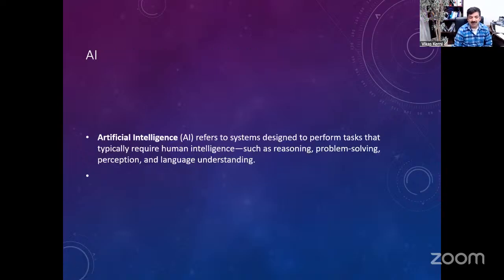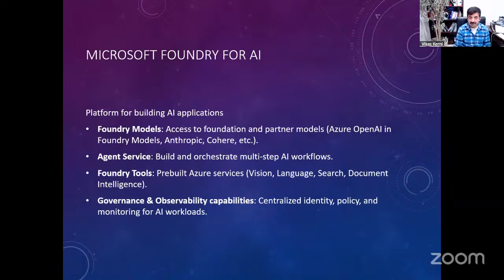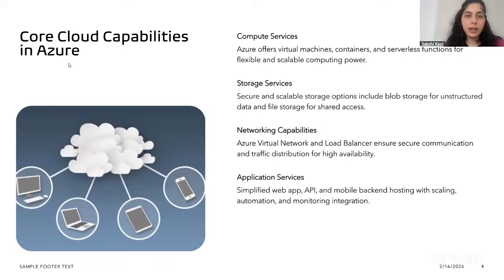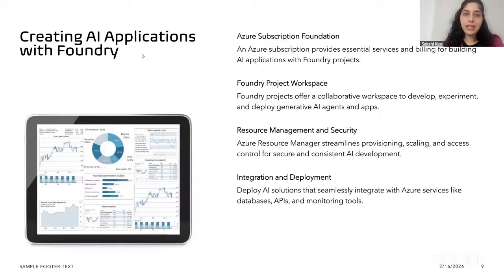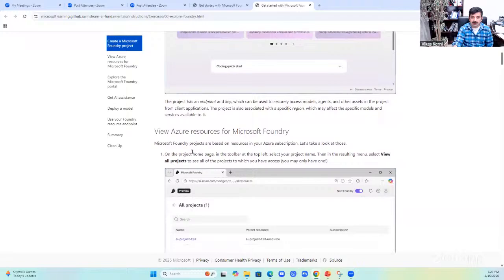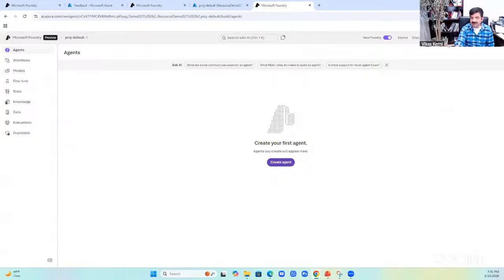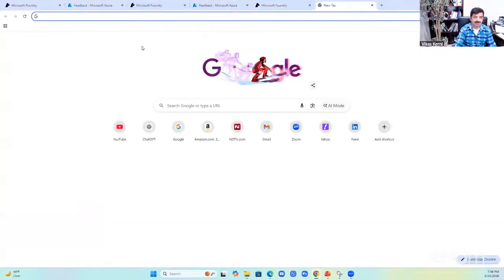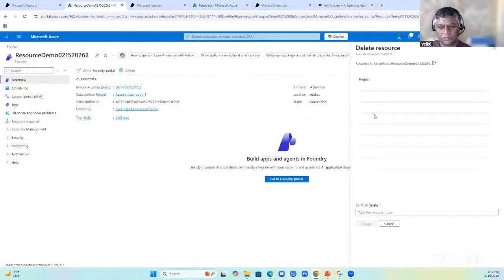Get Started with Microsoft Foundry | Azure AI Fundamentals (AI-900) Study Group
In this session, we walk through how to get started with Microsoft Foundry as part of our Azure AI Fundamentals (AI-900) Certification Study Group.
You’ll learn:

What Microsoft Foundry is

How AI applications are structured
How to create a Foundry project
How to deploy and test a model
How Foundry fits into Azure AI architecture
This session is ideal for:
Beginners exploring AI on Azure
Professionals preparing for the AI-900 certification
Anyone curious about building AI-powered applications in the cloud

Microsoft Foundry helps you deploy, customize, and manage AI models securely and at scale within Azure.
📘 Certification Focus: Azure AI Fundamentals (AI-900)
👥 Format: Study Group Session
🎯 Level: Beginner / Fundamentals